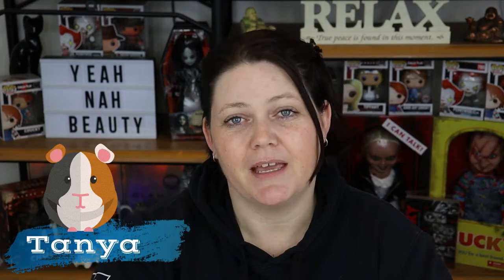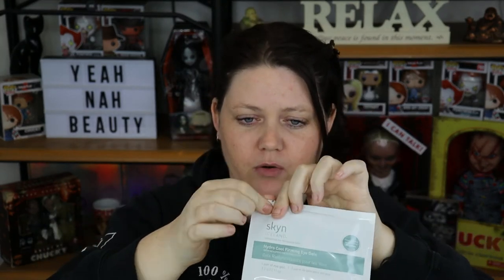SKYN ICELAND Hydro Cool Firming Eye Gels | Review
Hey guys, today I'm bringing you my thoughts on the SKYN ICELAND Hydro Cool Firming Eye Gels, hope you enjoy the video and ill see you in my next one.

SNAIL MAIL :
Australia